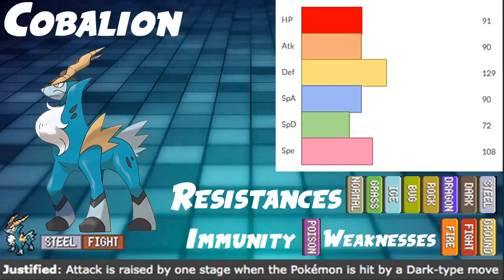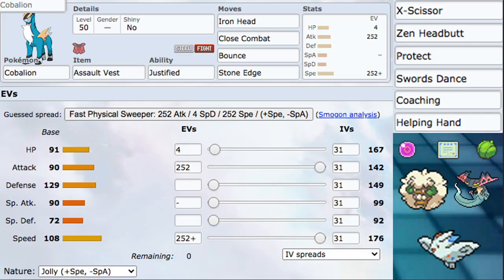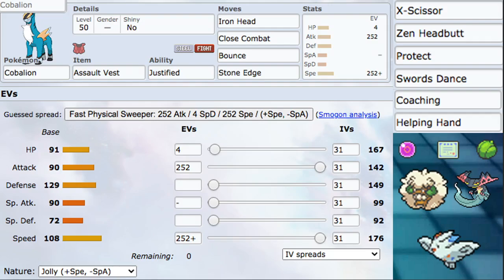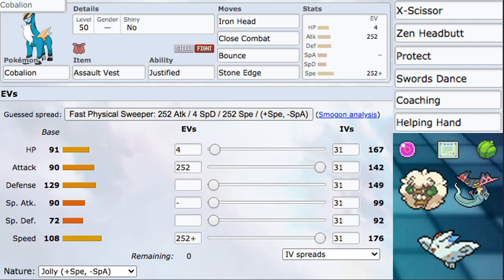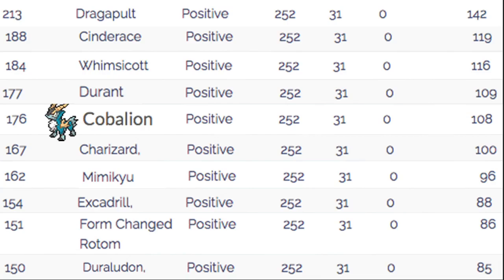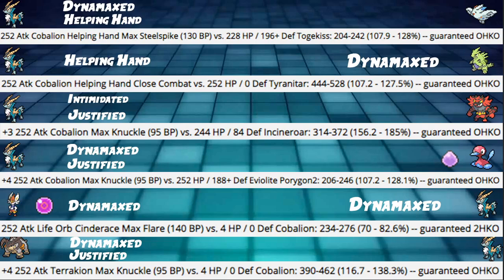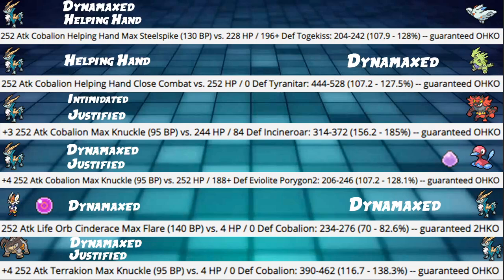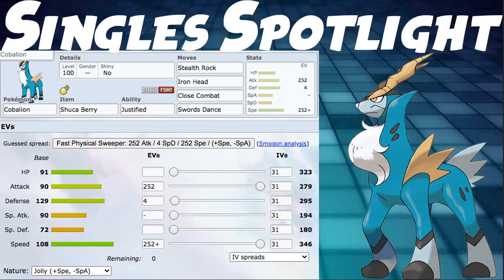COBALION IS HERE! | Cobalion VGC & Singles Competitive Guide VGC 2020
Cobalion is a Steel/Fighting-Type Pokemon that has access to the infamous Beat Up + Justified combo, as well as great base stats, and a great move pool. Cobalion has the ability Justified which gives it +1 ATK every time it is hit with a Dark-Type move. Making pairing it with a Beat Up user great! Cobalion has great base stats allowing it to be a huge offensive threat, especially with Beat Up, but also just with Helping Hand and Super-Effective STAB moves. Cobalion also becomes crazy bulky with Dynamax + Assault Vest. Cobalion has access to an array of strong STAB moves and solid covergae moves allowing it to be a swiss army knife of a Dynamax. It has Max Airstream, Max Rockfall, Max Knuckle and Max Steelspike, which all offer amazing secondary effects. Overall I think Cobalion has a great position in the meta and I expect to see it a bunch in VGC 2020!

2:13 - Cobalion VGC Build
7:50 - Speed Tiers
8:57 - Damage Calcs
13:46 - Singles Spotlight

-IMPORTS-

-VGC-

Cobalion @ Assault Vest
Ability: Justified
Level: 50
EVs: 4 HP / 252 Atk / 252 Spe
Jolly Nature
- Iron Head
- Close Combat
- Bounce
- Stone Edge

-SINGLES-

Cobalion @ Shuca Berry
Ability: Justified
EVs: 252 Atk / 4 Def / 252 Spe
Jolly Nature
- Stealth Rock
- Iron Head
- Close Combat
- Swords Dance